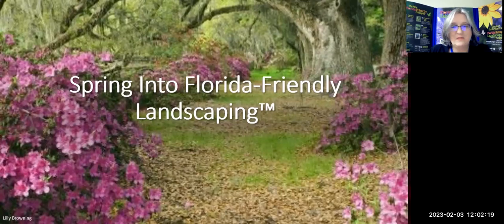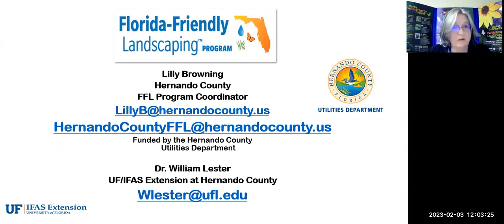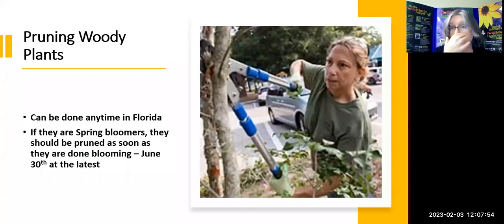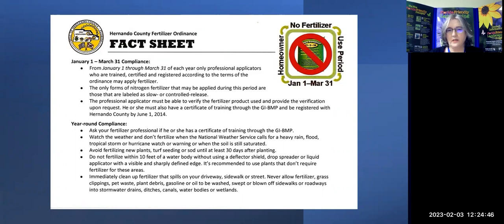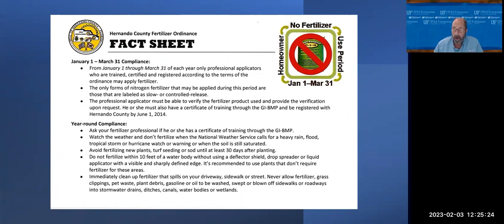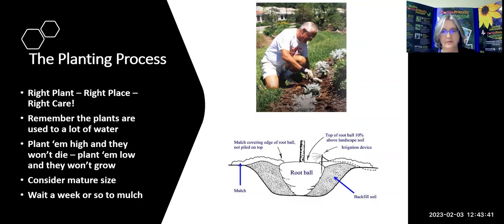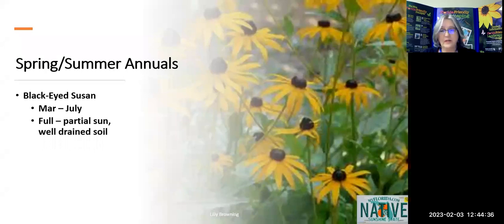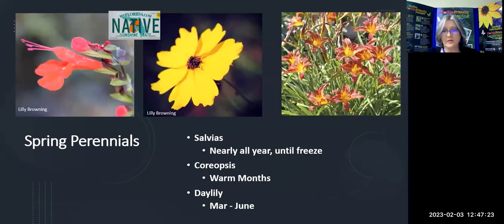"Spring Into Florida-Friendly Landscaping"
Join Lilly and Dr. William Lester as they discuss what you should do in your yard during our Florida Springtime. Basic landscape maintenance, beautiful bloomers and veggie gardens will be covered.